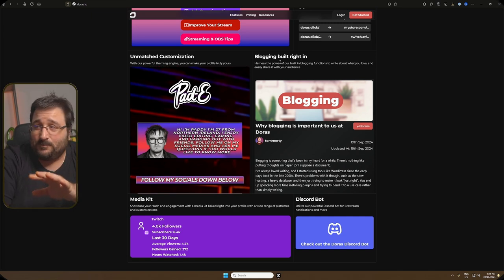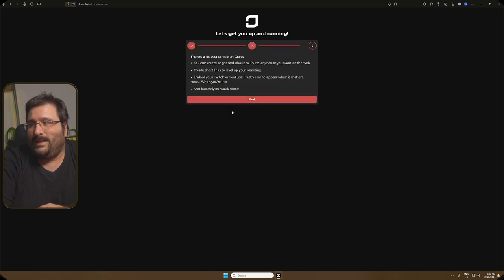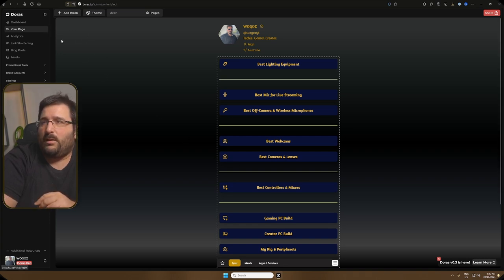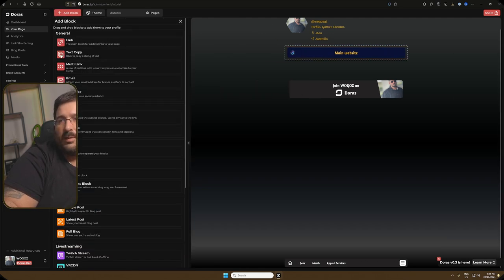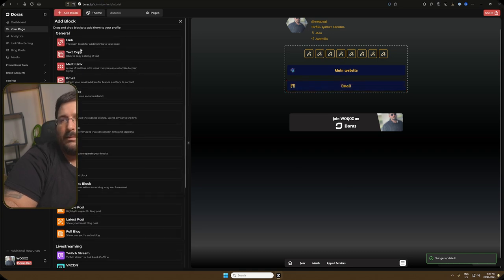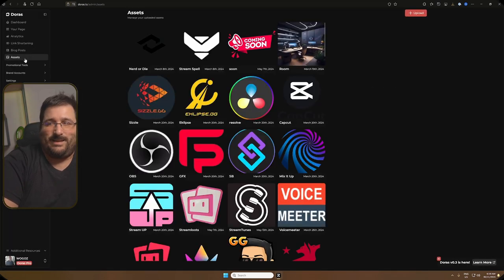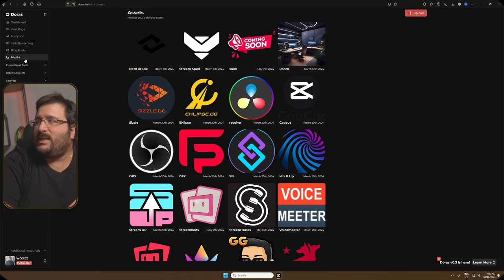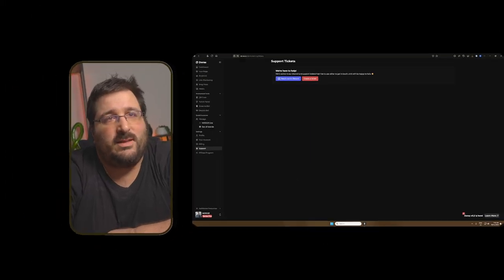Doras V2: The Link in bio you want V2